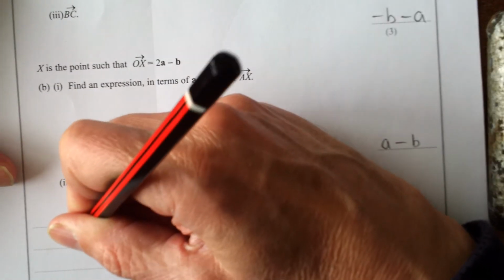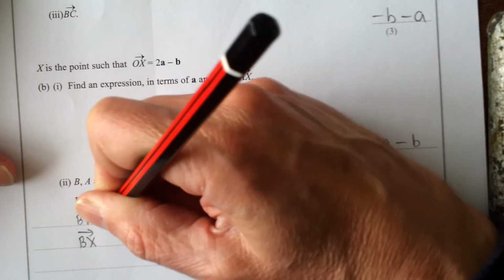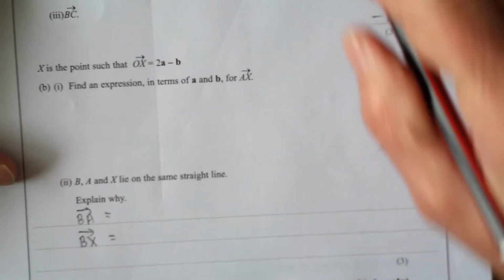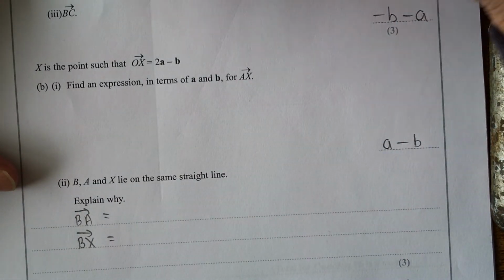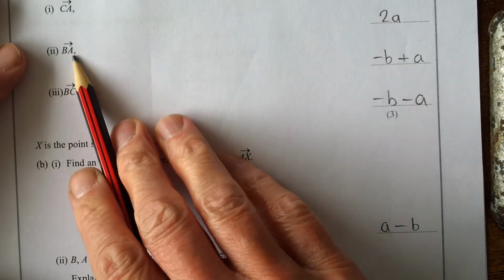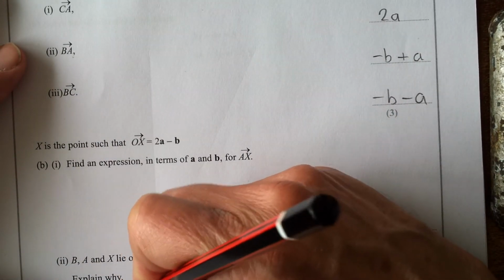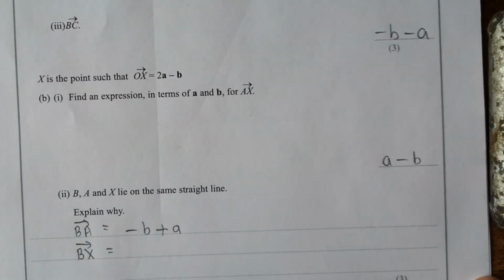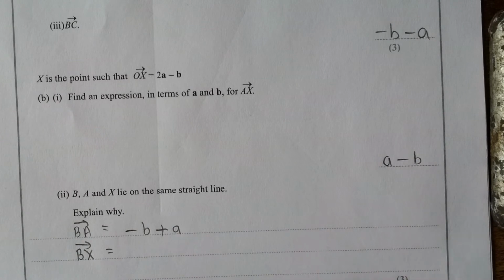2012 June 2012 Unit 3 Question 15